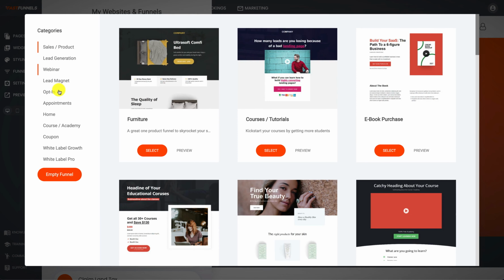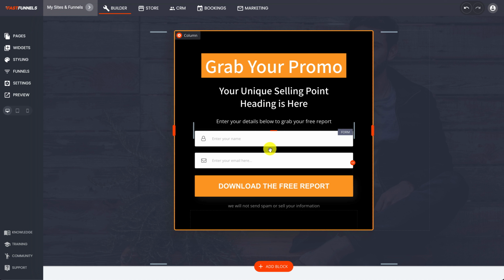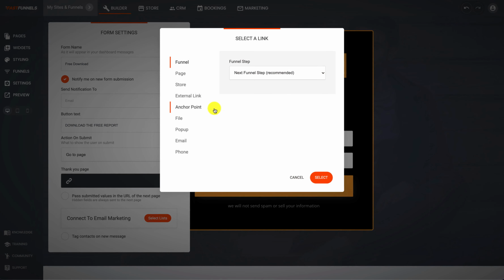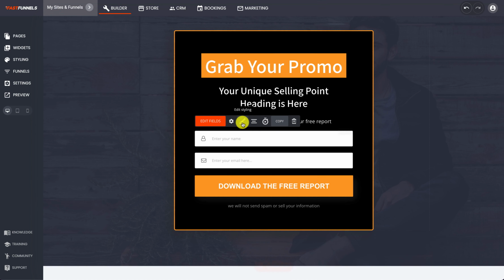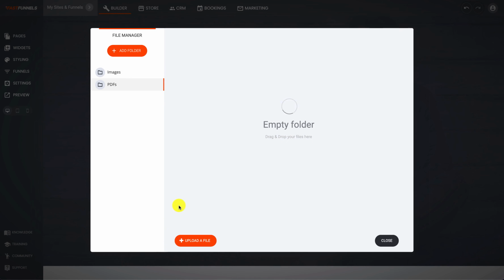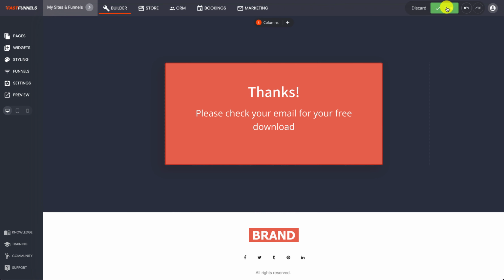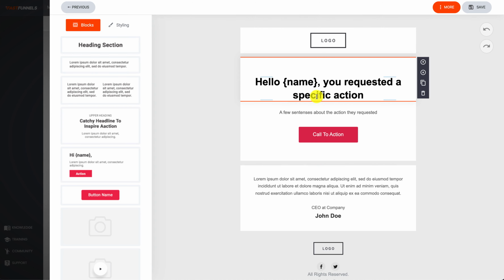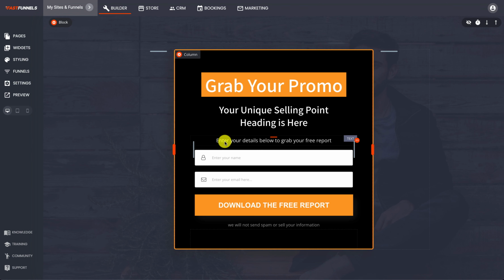How to Build a Free Download Funnel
This quick tutorial will help you build a simple free download Funnel to start generating leads.